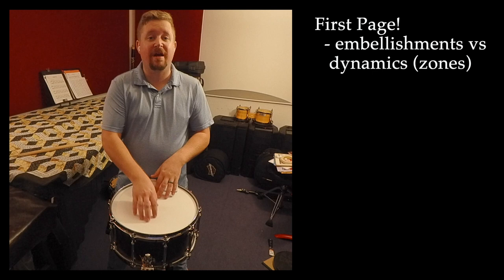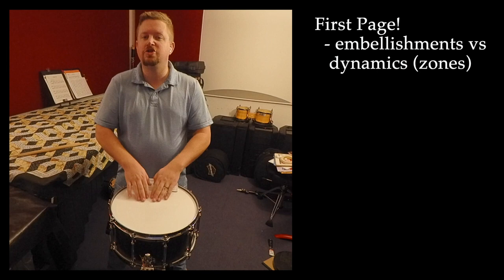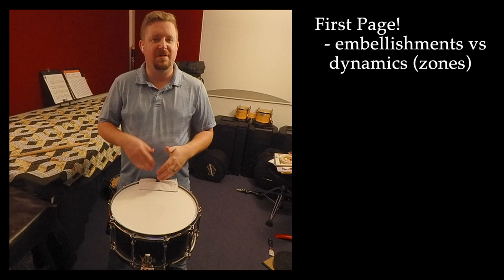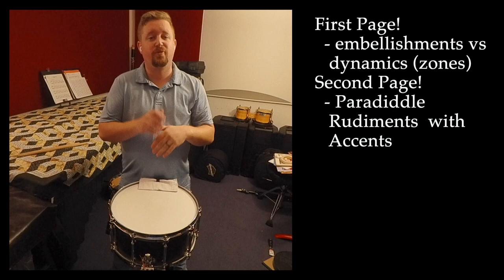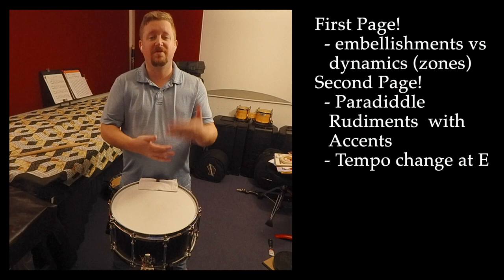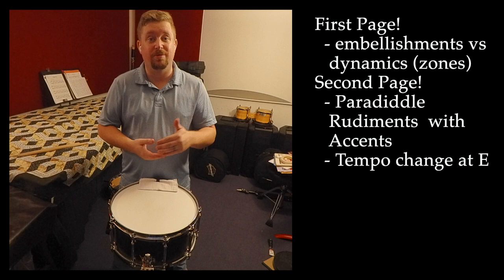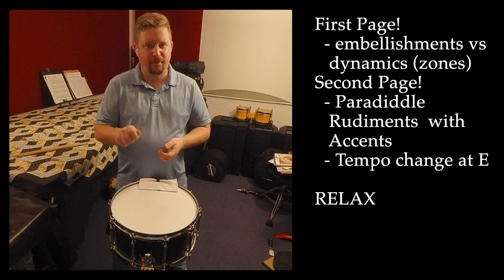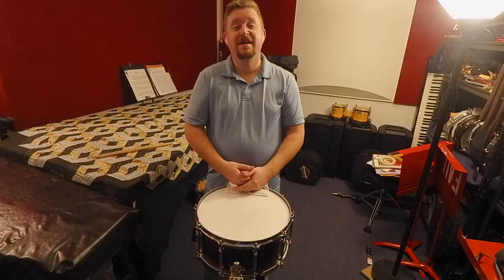Countdown by Mitch Markovich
This is my performance of Countdown!

I hope you enjoy it, and that the discussion at the end is helpful!